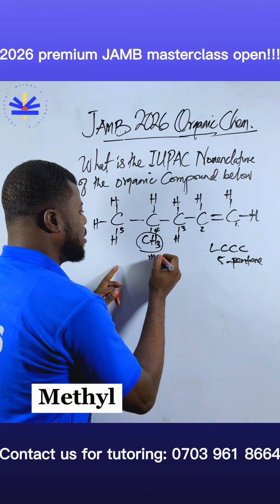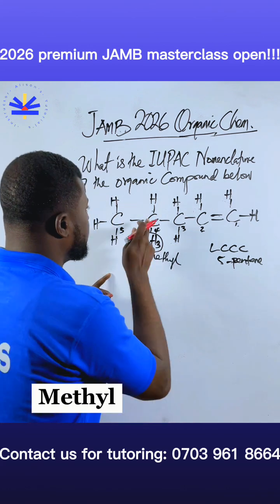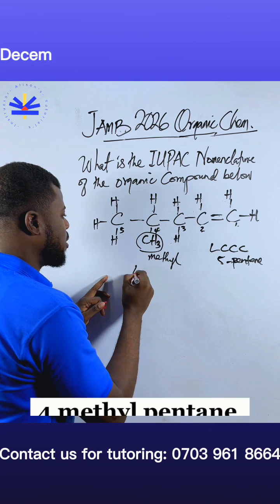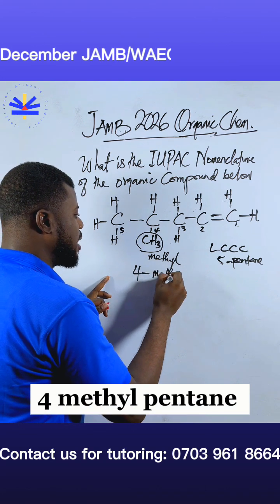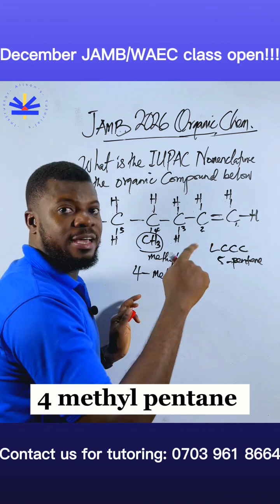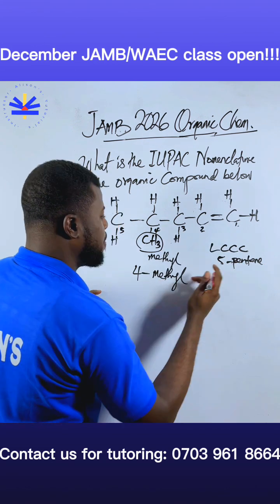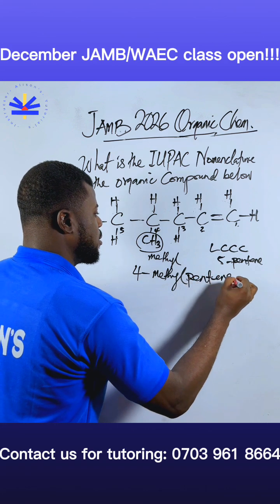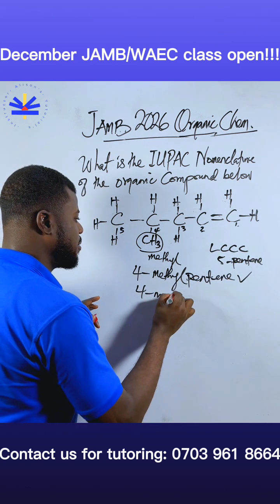If You Can Name This Compound, You’re Ready for JAMB 2026!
A lot of students fear Organic Chemistry because nobody ever showed them the simple way.

But the truth is this, once you understand the pattern, naming compounds becomes easy, even something like 4-methylpentene can be solved in seconds.

In this short video, I revealed a small shortcut that can save you from losing marks in JAMB.

But this is only a glimpse of what I teach every month on my JAMB Telegram platform.

If you want to really understand Math, Physics, and Chemistry…

If you want 2026 to be the year you finally pass with confidence…

Then join my December lesson now.

Don’t walk into 2026 unprepared. Your future deserves more than fear.

To sign up, send a WhatsApp message: 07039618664